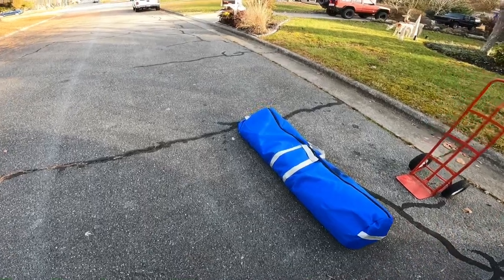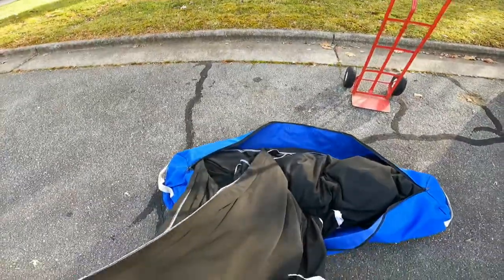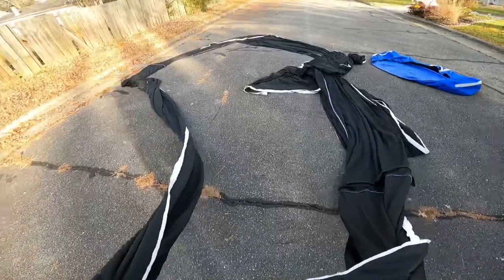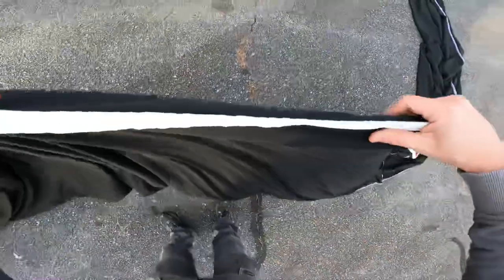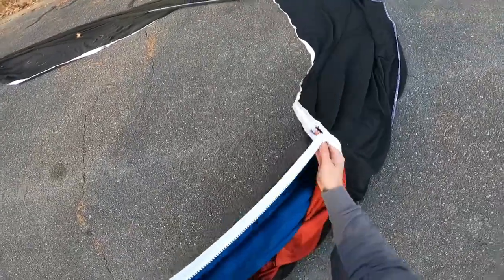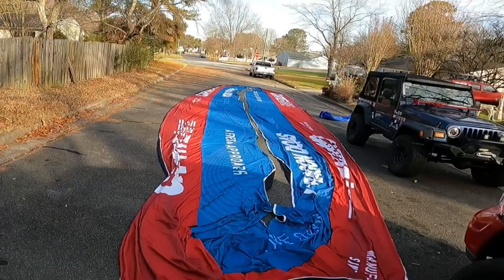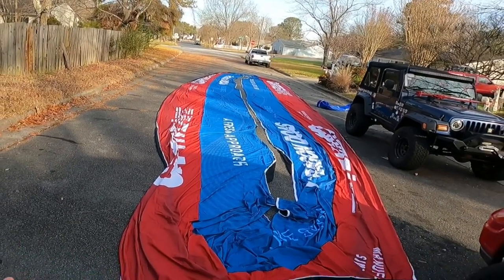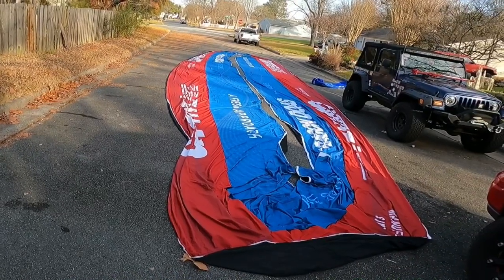What Was Inside The Body Bag (as people called it) & A Scrap Run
I open up the large heavy bag I found to see if there is anything of value inside. I also drop off some steel at the scrap yard